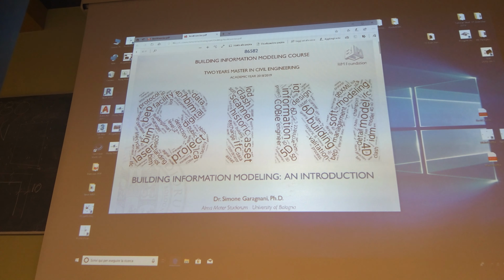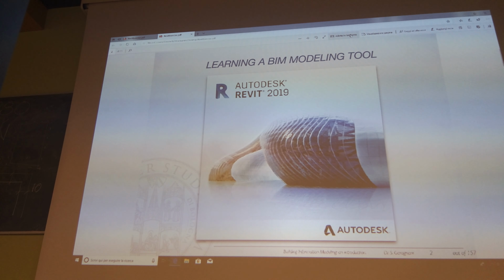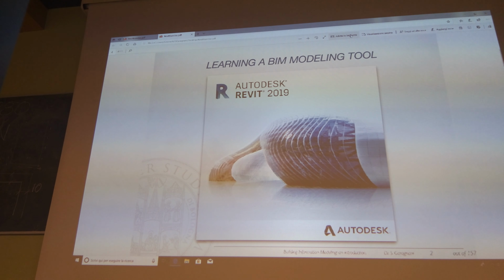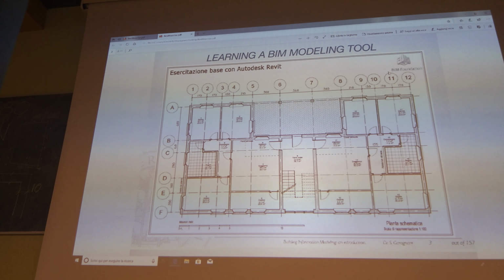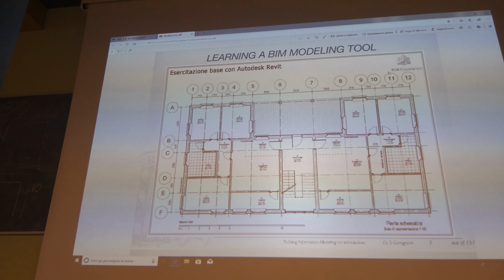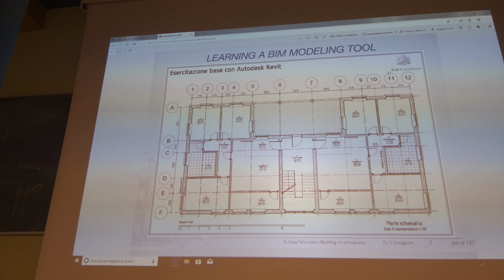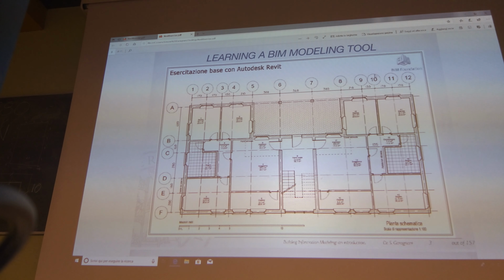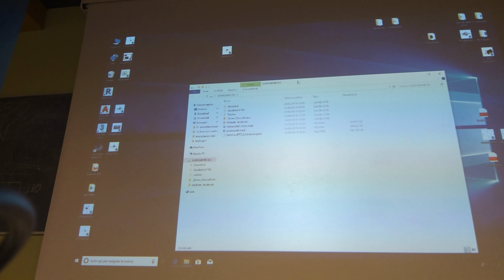Lesson 1 1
REVIT LESSON